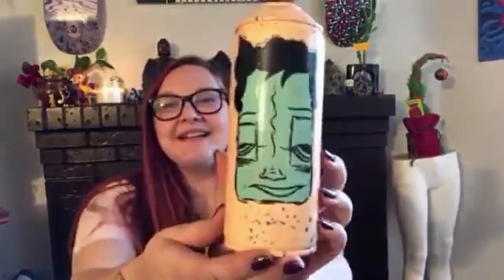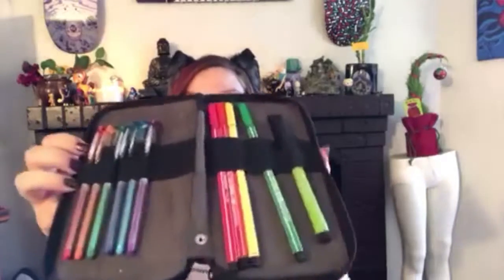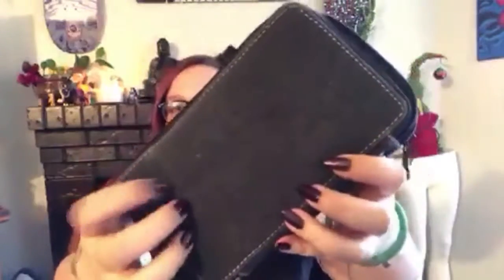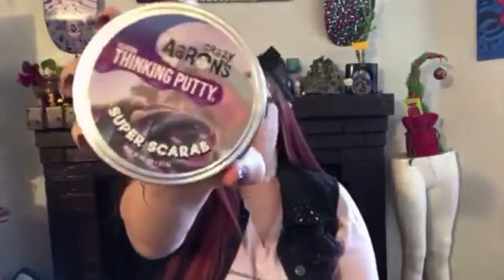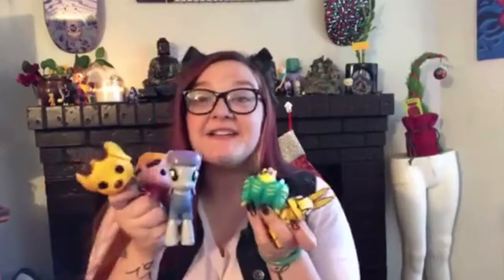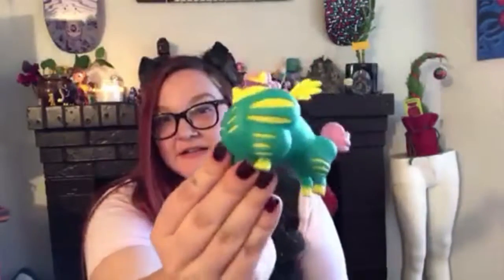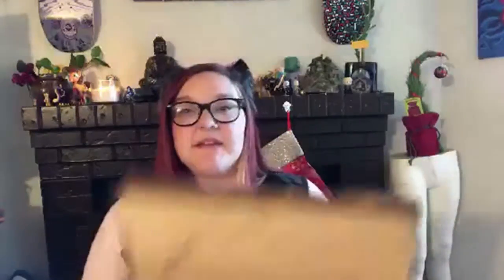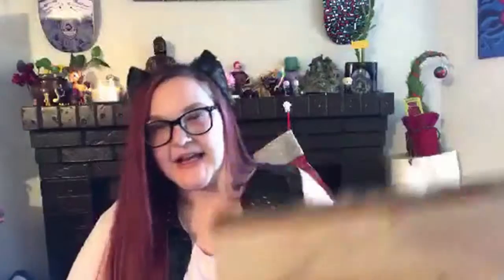Gifts for Artsy Friends// Jadalyn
Happy Weirdo Wednesday Babes!
Fun gift ideas for all your art loving friends!
Be sure to head to the website or more kitten content!

👑Neko Palace👑
👑My Social Medias👑
💜Neko Palace Profile: